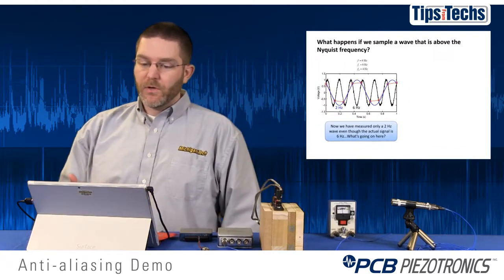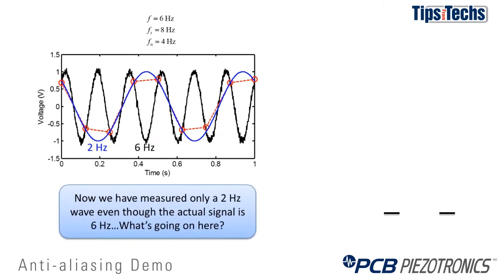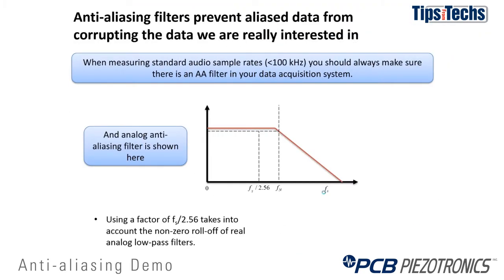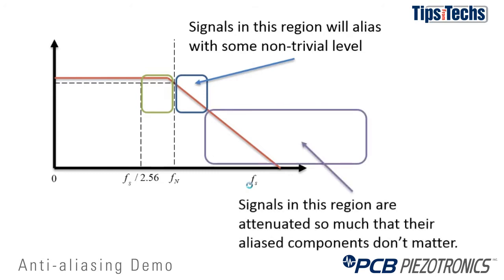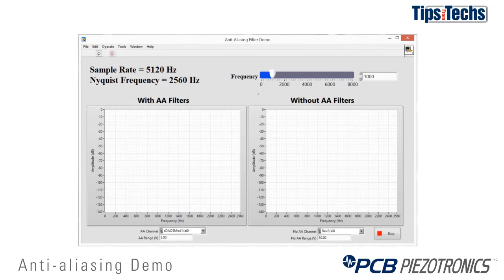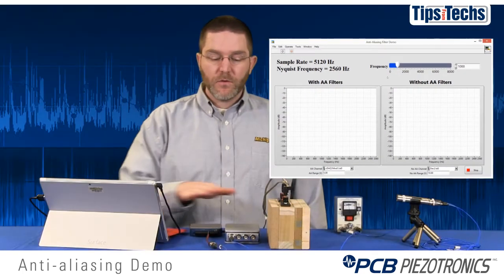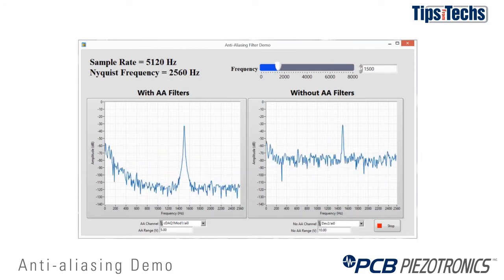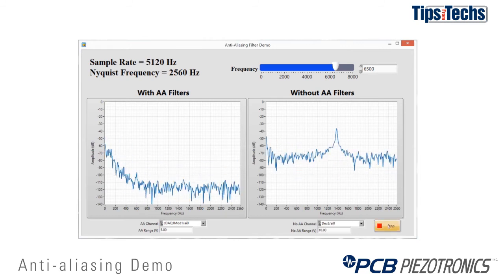Anti-aliasing in Acoustic Testing - Demonstration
Dr. Andrew Barnard demonstrates the principals of Anti-Aliasing and explains how high frequency microphone signals can become indistinguishable.